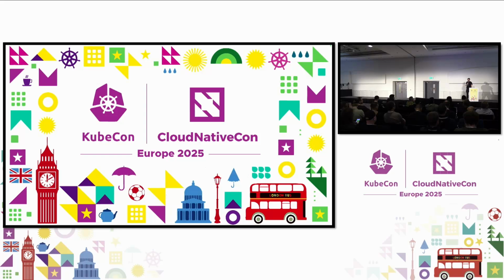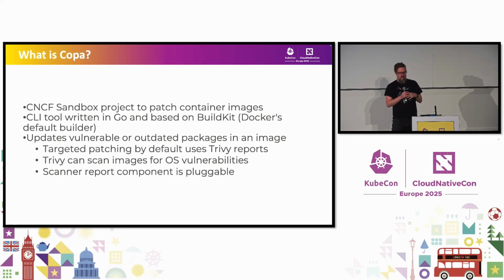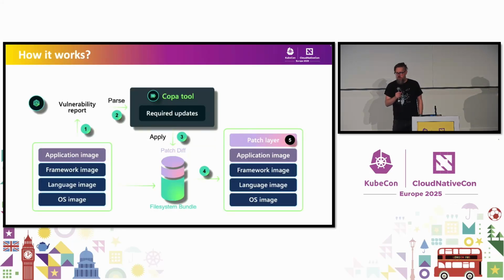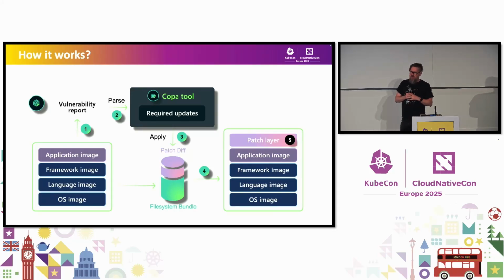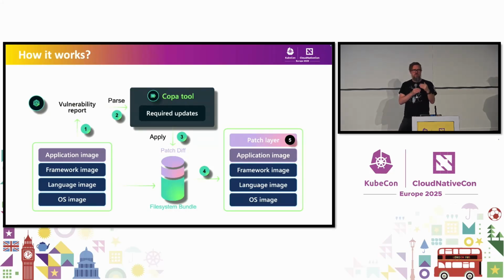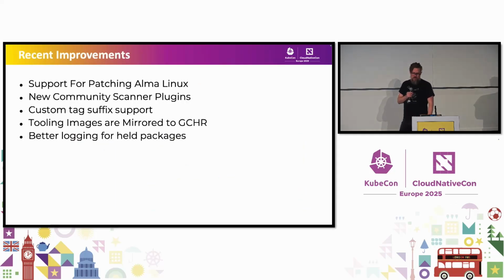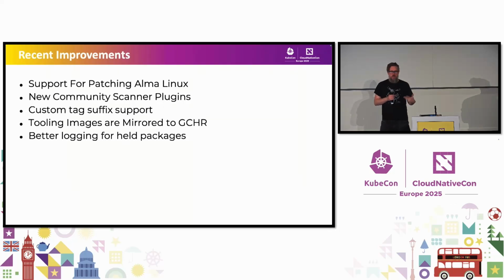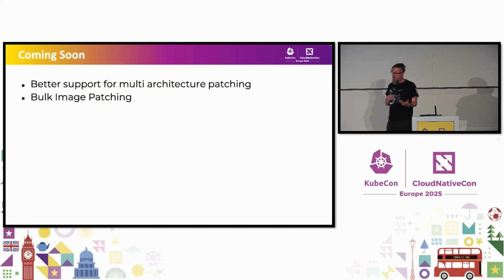Project Lightning Talk: Project Copacetic - Jeremy Rickard, Maintainer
Maintaining secure container images and addressing new vulnerabilities quickly is a major challenge. To patch images, end users face two options: wait for third-party authors to release updates, which can take weeks, or perform a full image rebuild, a time and resource-intensive process.

Project Copacetic (Copa) enhances the image patching process, reducing turnaround time and complexity. It integrates easily into existing build infrastructure, giving users greater control over their patching timeline and reducing costs.

Copa scans container images using tools like Trivy to generate a vulnerability report and parses the report for necessary OS-level package updates. It applies these updates to the target image using Buildkit (Docker’s default builder) to create a new patch layer on the original image. Copa can even patch distroless images by leveraging external tooling.

The talk will overview Copa, highlighting new features and future improvements.